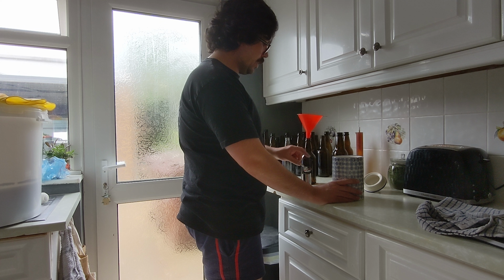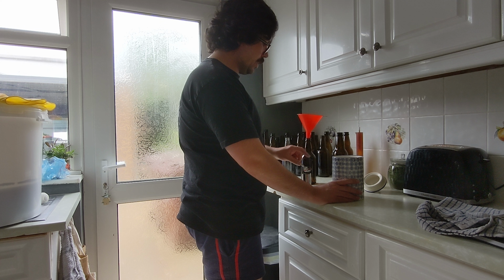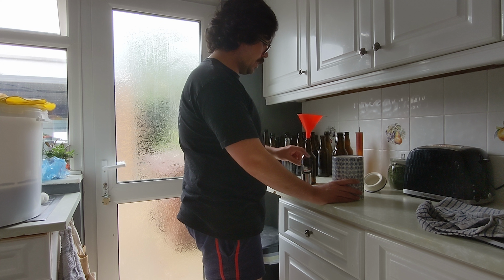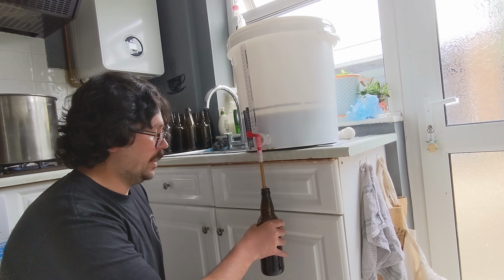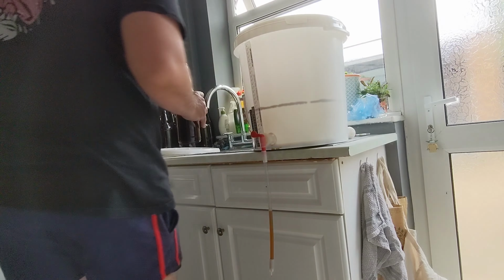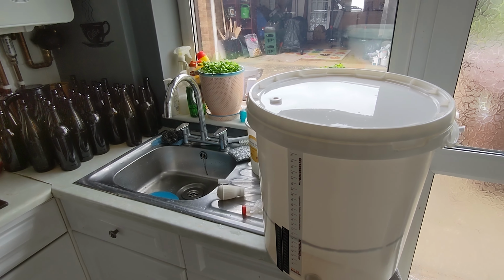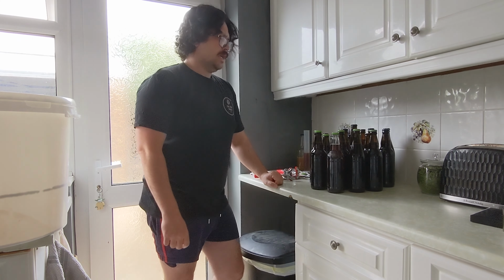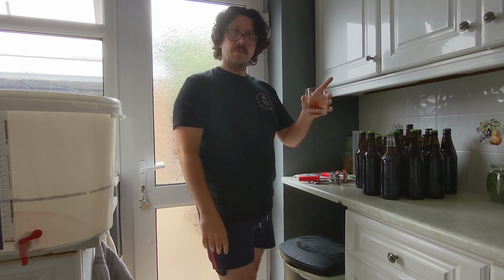Lion Brew | Dubbel Trouble Bottling Day | Bottling Beer | Belgian Dubbel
Bottling day again on @thelionbrewshow

My Belgian Dubbel has finished fermenting and is ready to bottle up. Let's get to it!

I've used most of these products myself, or have found a good substitute in the cases I haven't, so you know it's quality stuff. Obviously I don't have the wort chiller because I'm ghetto.

For your very own brewing starter kits:

For the pots:

For the brewing bag:

For fermenters:

For the paddle:

For the hydrometer:

For the thermometer:

For a cooling coil (that I don't have):

For the heat mat:

For the bottle capper:

For the bottle caps:

For the turkey baster:

Try these brewing kits:

Assorted homebrewing equipment: